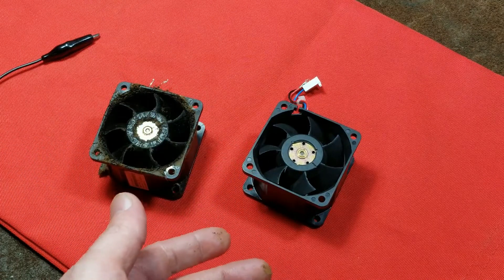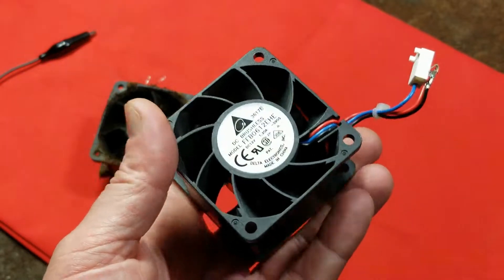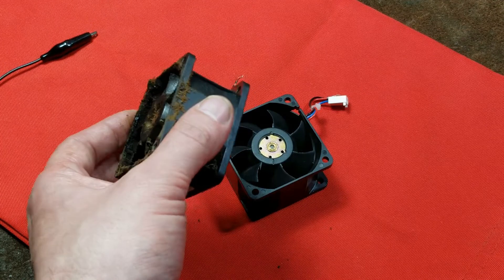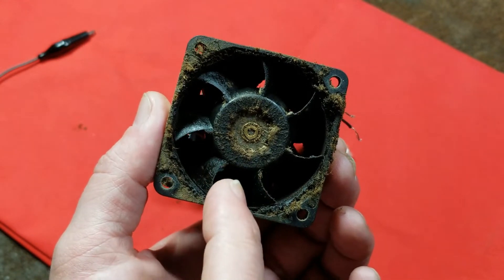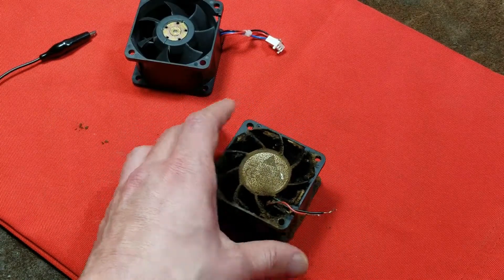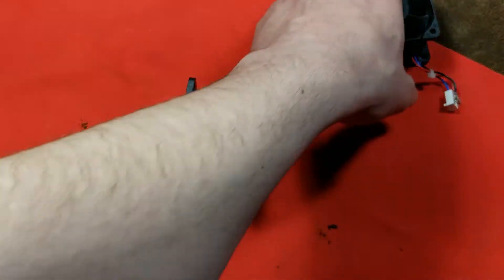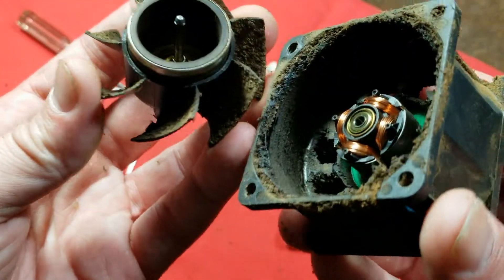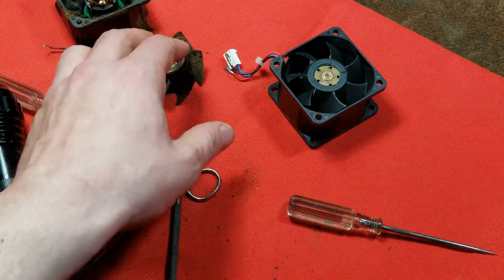Delta High Performance Server Fan Durability Evaluation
This is a video where I am starting a series into high performance computer fans these are used and all sorts of situations from robotic manufacturing equipment amplifiers and sound systems everywhere in the world where I small box tubeaxial fan is used these are the Style. And this video where you're starting out with a Delta that it was in a harsh Food Service environment the show how tough and clogged high performance fans can get and this is only a mid-range of the particular size. . .